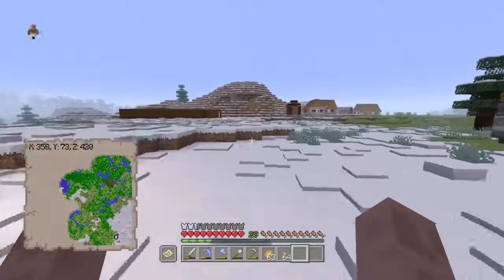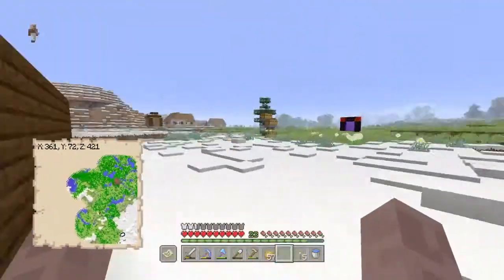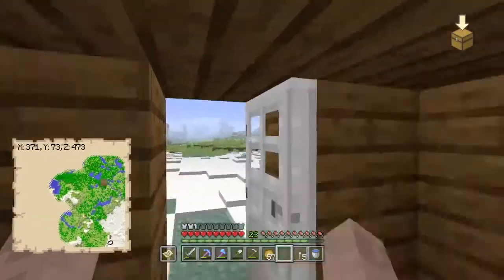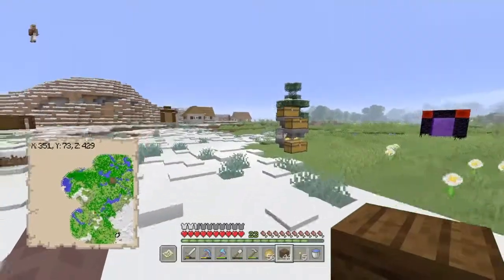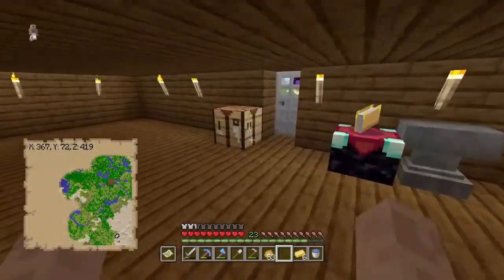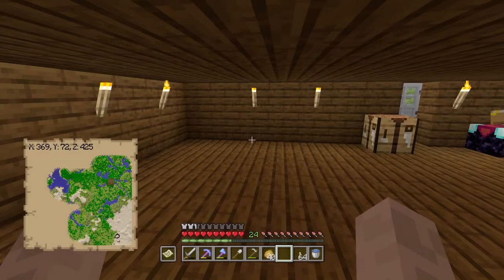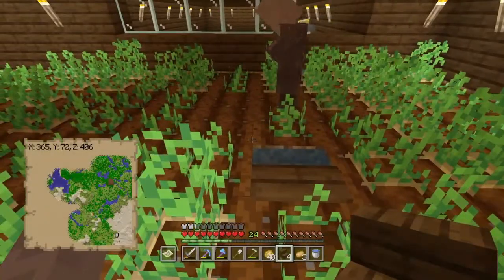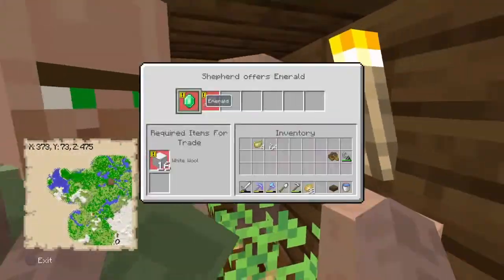Chicken Tender | Gamer Plays Minecraft Season 1 Episode 5